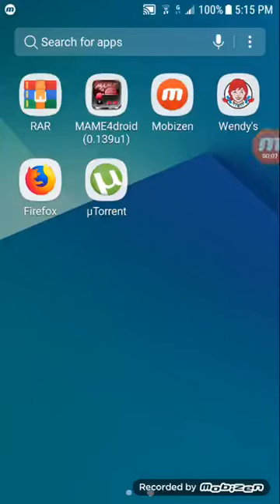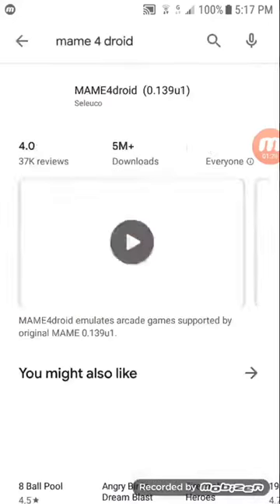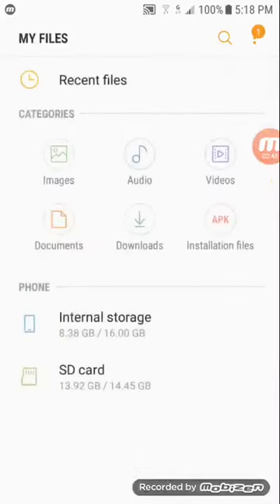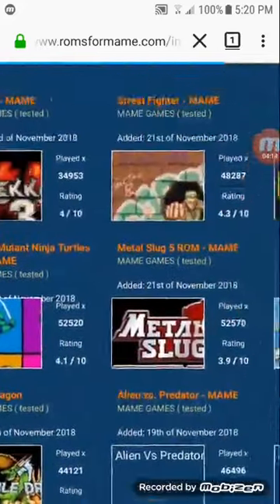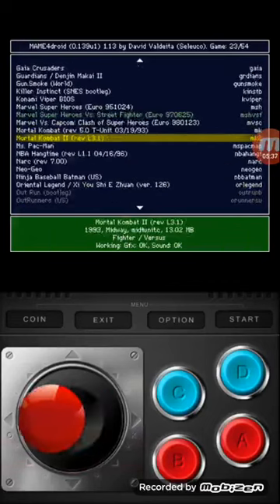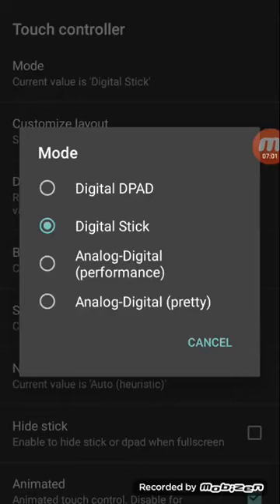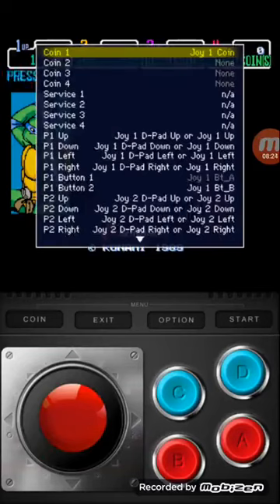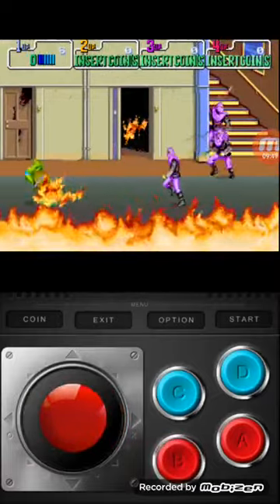Play Arcade Games On Android(Official)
Finally here it is people my tutorial video of how to play your favorite classic arcade games on the go using your android mobile device. If you like playing arcade games on your pc then you're gonna love playing these same games on the go.Hope you enjoy the video and don't forget to like, comment, and subscribe!